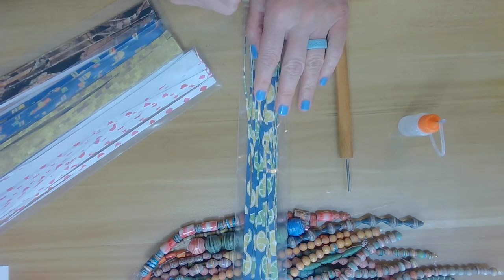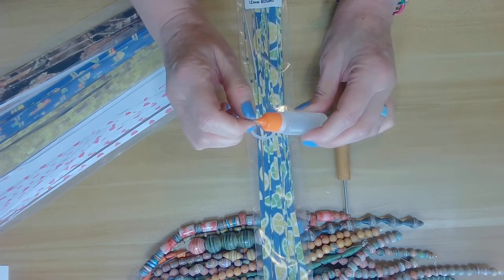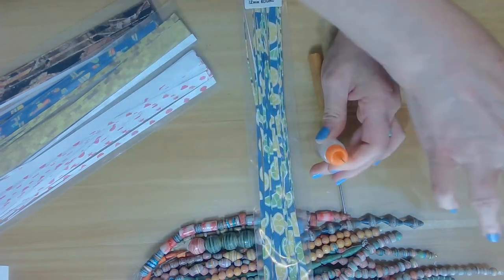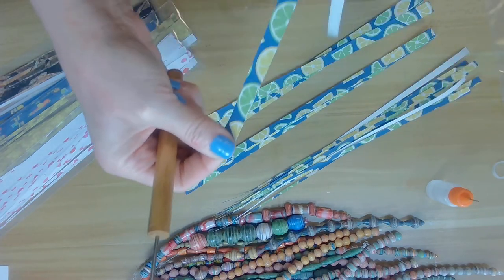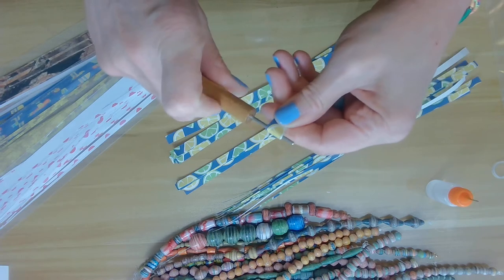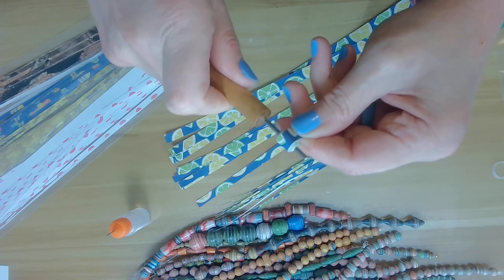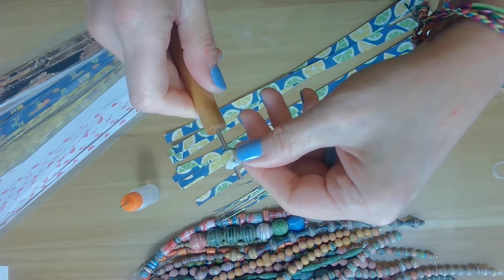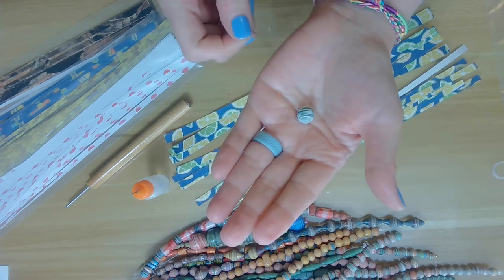12 mm Round Paperbead link 10015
In todays tutorial I will show you how to roll my 12mm paper bead strips.
When purchased from my Website and Paper Bead group you will find a code link to bring you right here.
These strips are precisely cut with my Circut Cutter.
You can purchased many sizes and shapes from my Paper group on
I invite you to join! Have some fun and learn so much from the most talented  paper beader's we have as well Beginners just learning. I love to share our ideas and techniques to the new Paper beader.